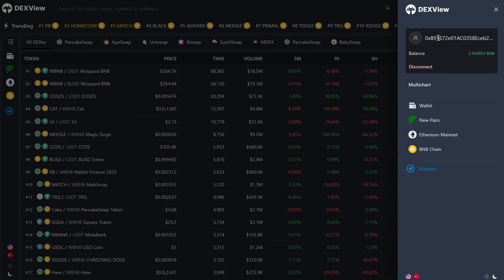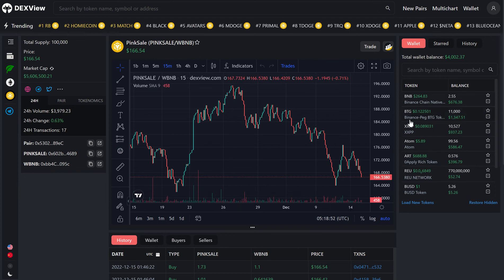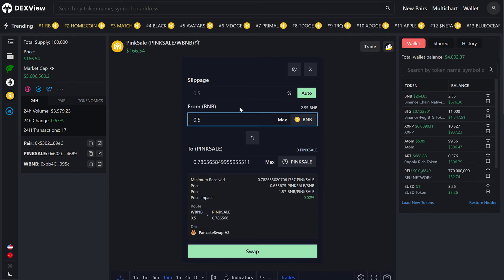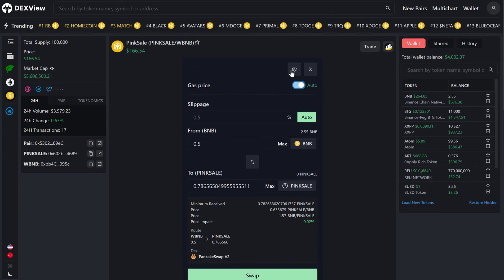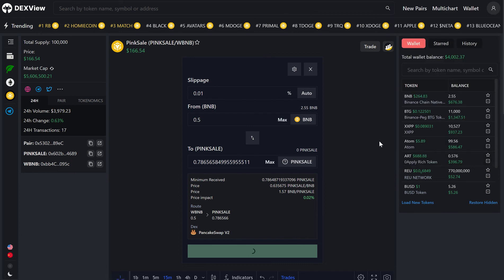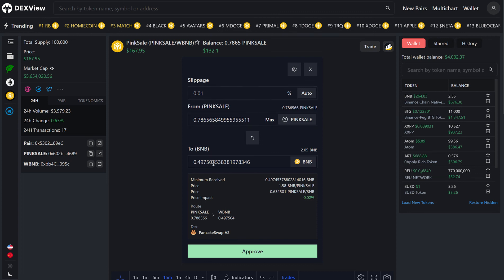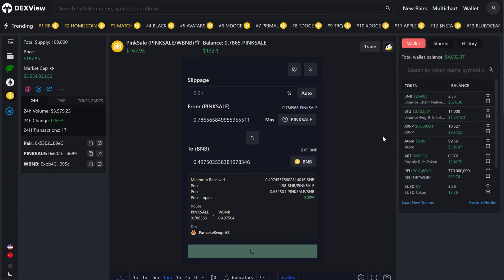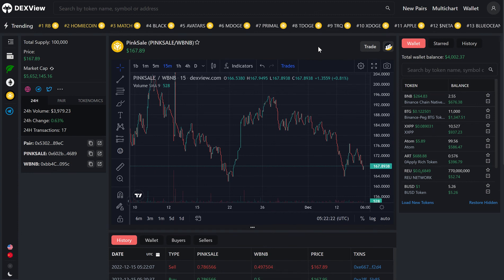How to Buy/Sell (Swap) a Token at DexView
This videos shows you steps by steps how buy/sell (swap) a token at DexView.